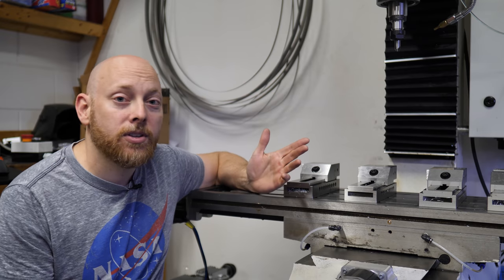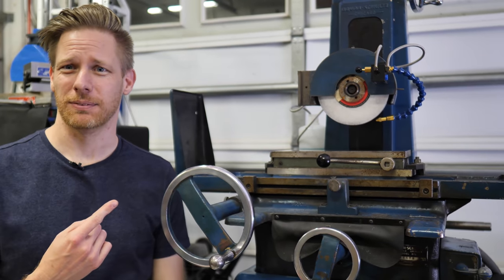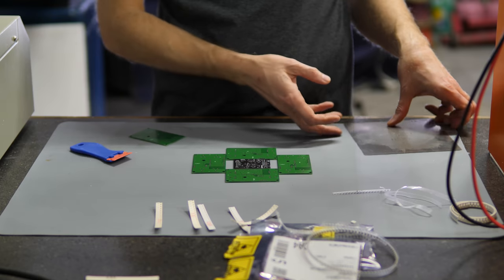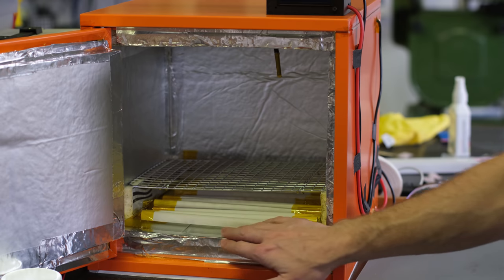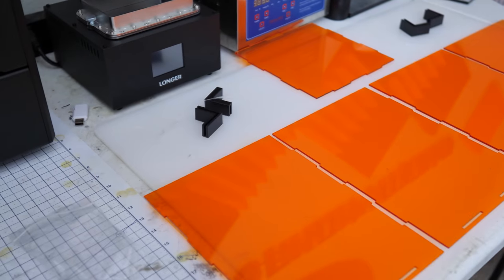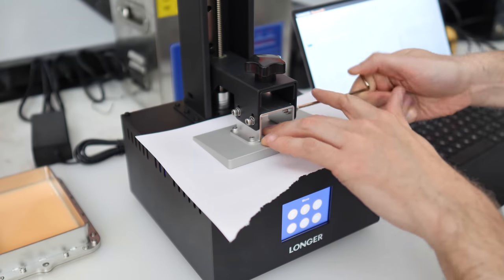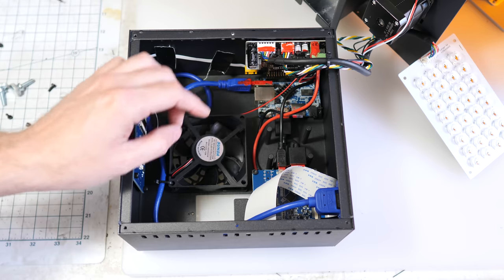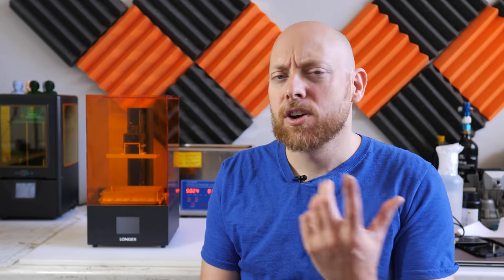Chip Tray - S03E12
We may not have posted a video in a while, but we sure have been busy working on stuff. Here is a random collection of projects.

Ikea locker thing

Ceramic tubes

Sous vide bags

T-962C reflow oven

Higher temp tapes

Plastic scrapers

High amperage 110v plug stuff

Acrylic Solvent